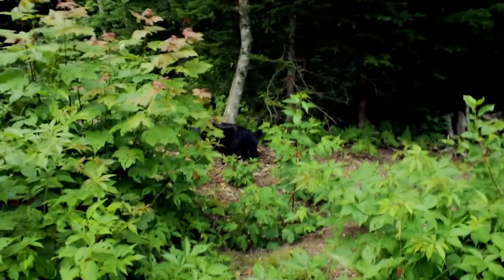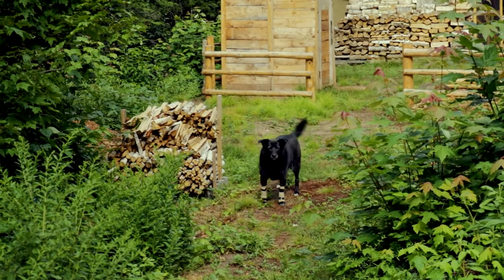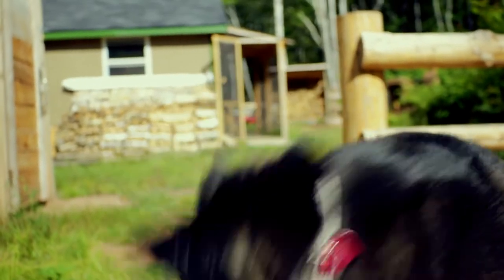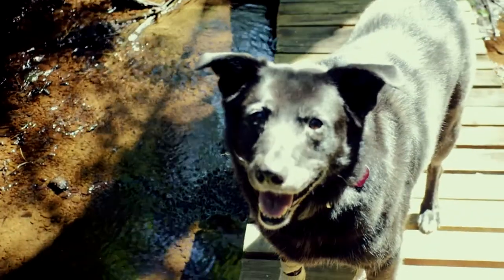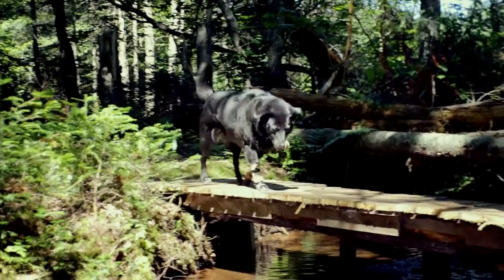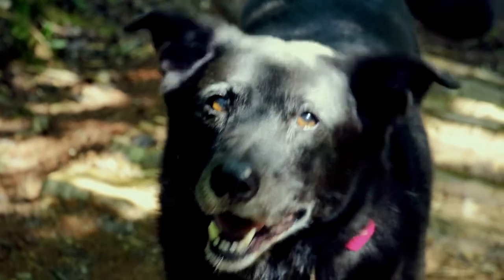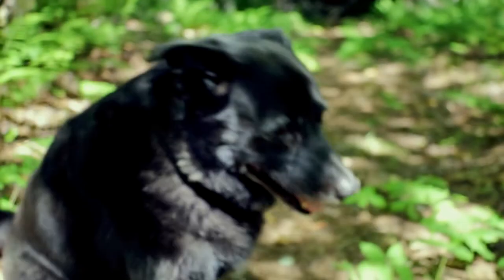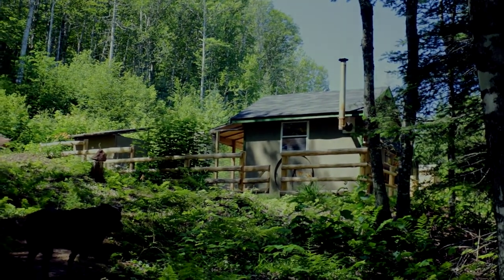Hiking Trip Prep - Camera Work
Hey just fiddling around with the camera!